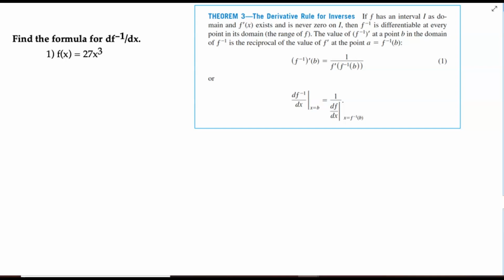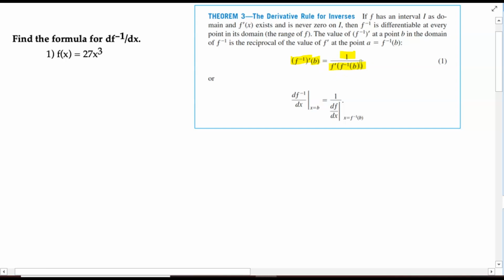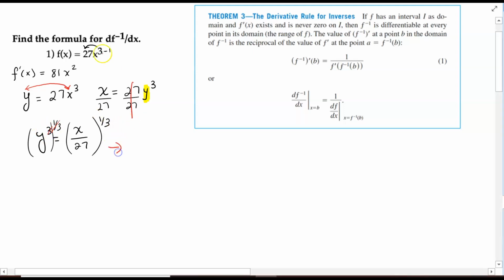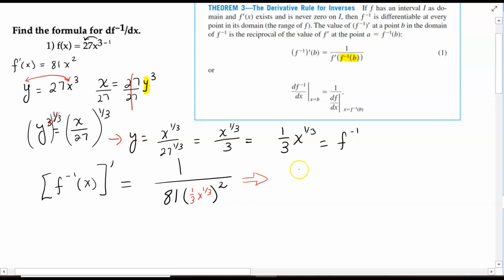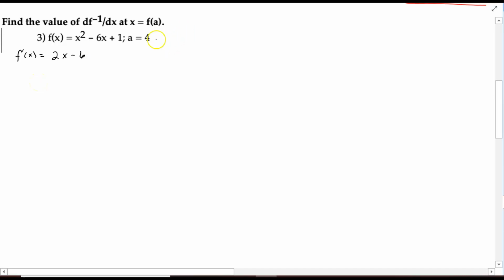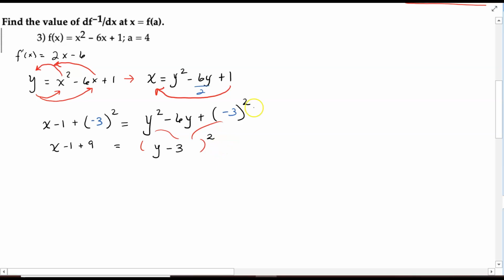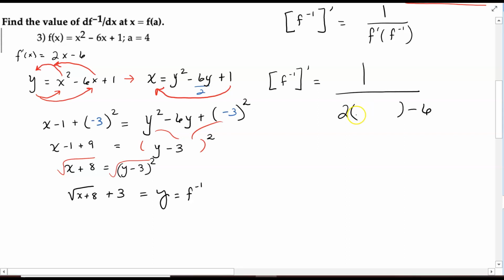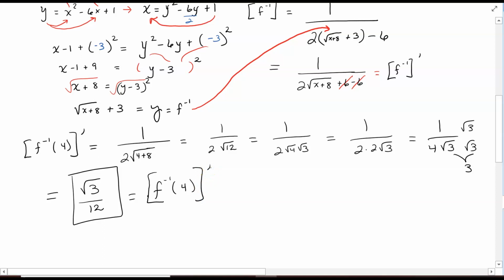Derivative Rule for Inverses